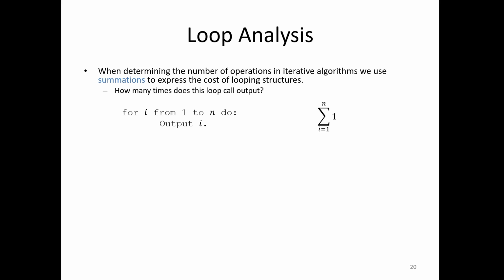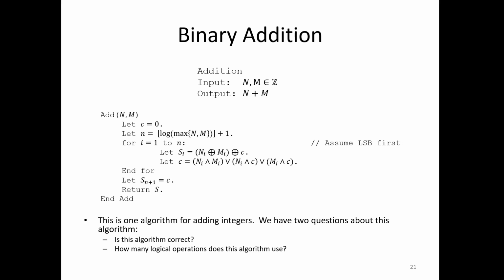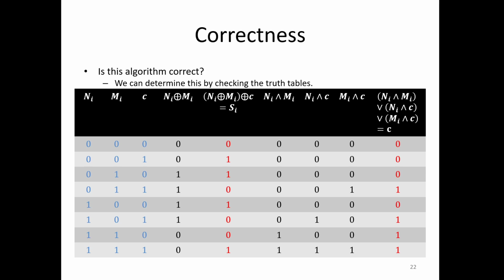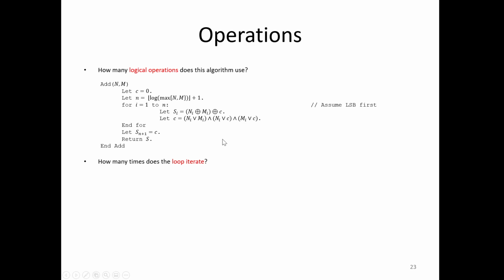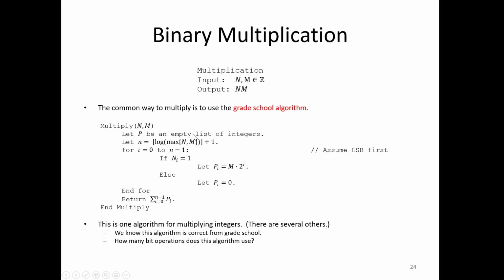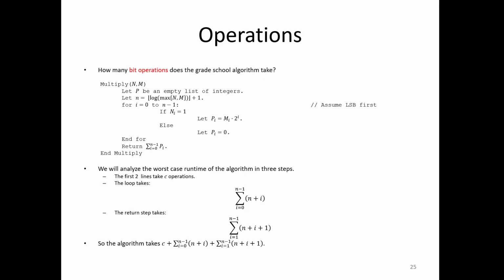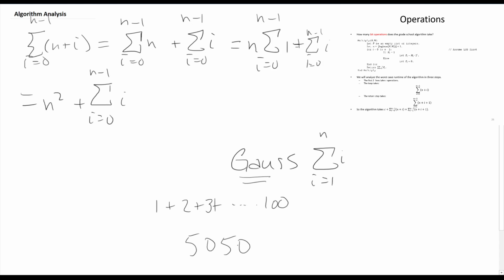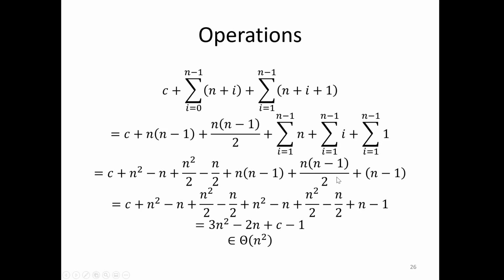Simple Loop Analysis Using Sums - Design and Analysis of Algorithms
In this video I show how to use summations to analyse the number of operations carried out by a simple for loop.  I use integer addition and multiplication as example algorithms.